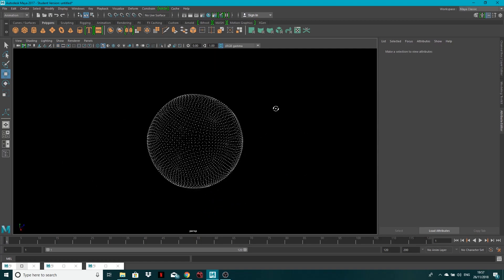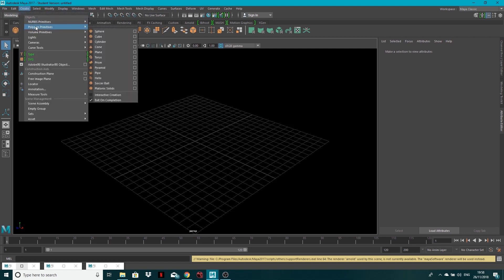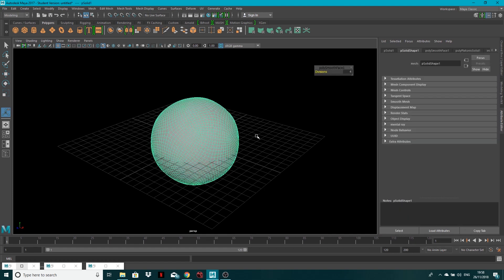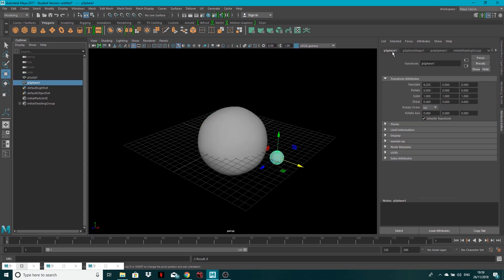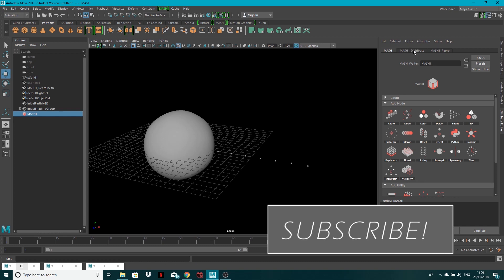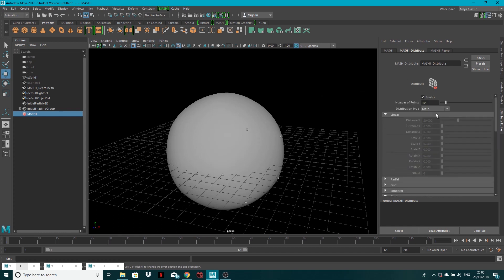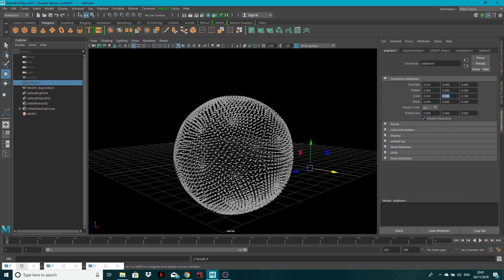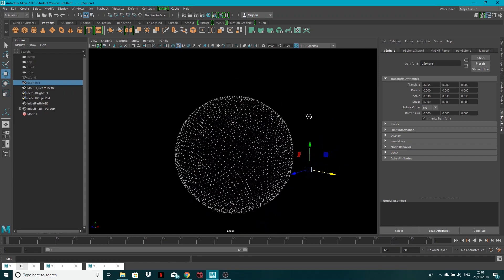Maya Tutorial | Make a GUI Sci-fi ORB with MASH (Part 1)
In this tutorial I wil show you how to create a sci-fi orb in Maya with MASH.